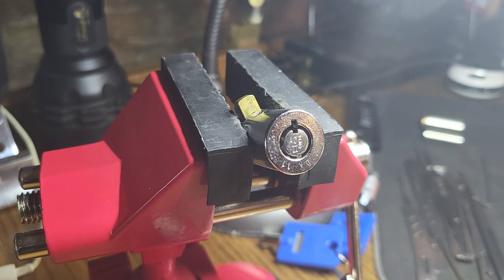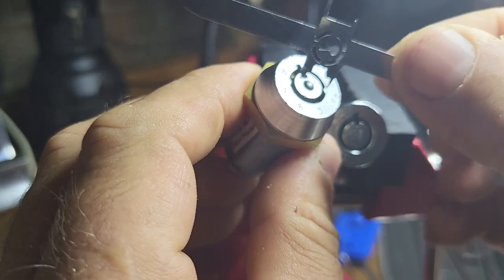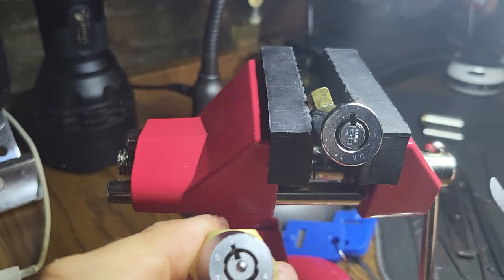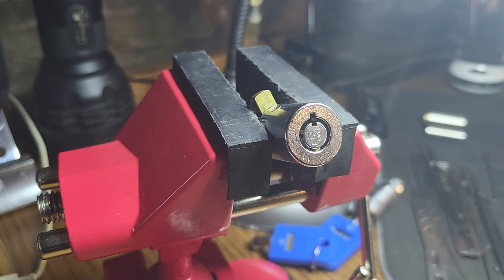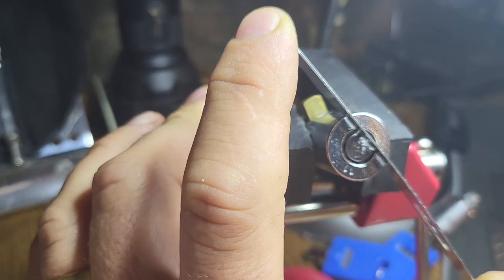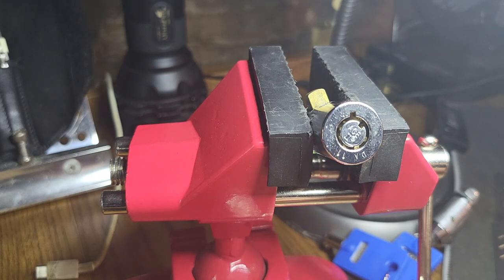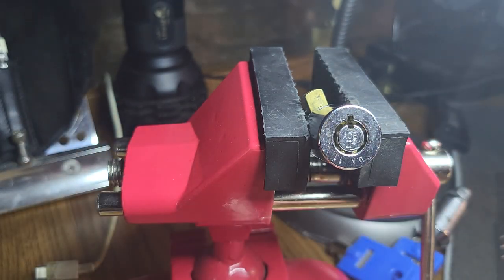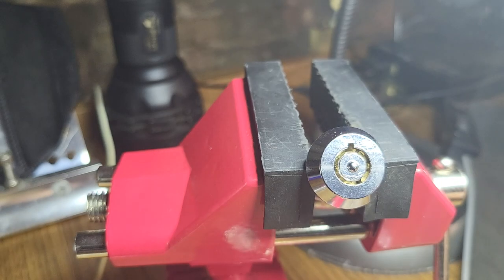Tubular Lock Picking Tips, Camlock & ACE II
Tubular locks and what's worked really well for me single pin picking different types of these locks, especially the ones that the commercial tools don't fit.